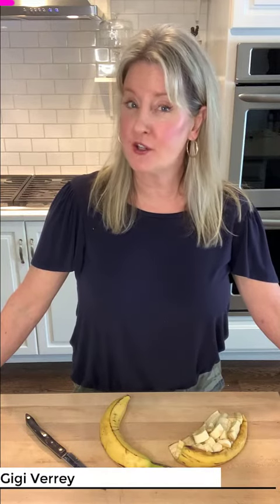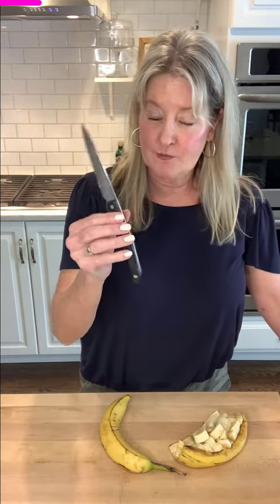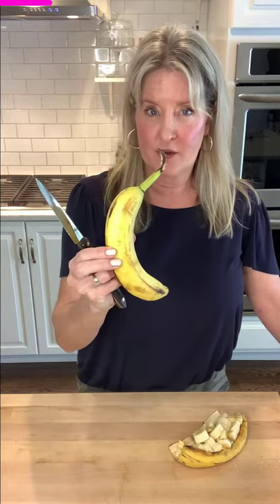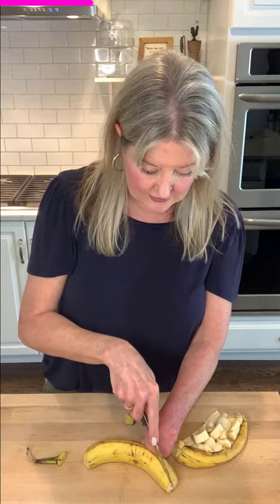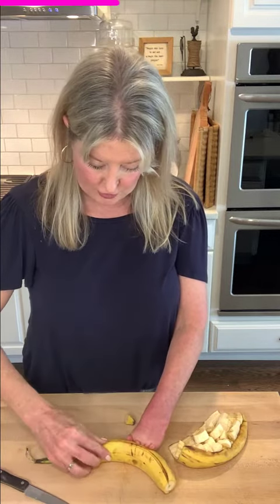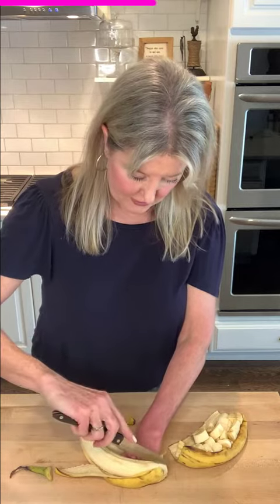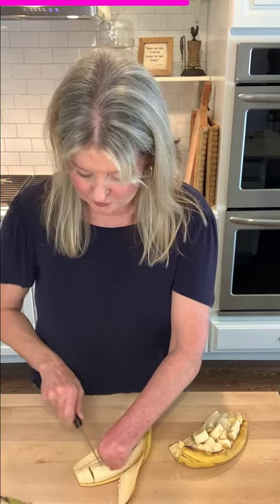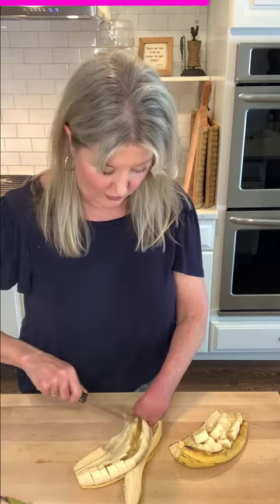How to quickly cut a banana into bite size pieces.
Cut a banana into bite size pieces without dirtying a cutting board!